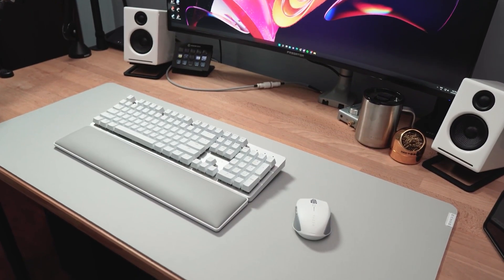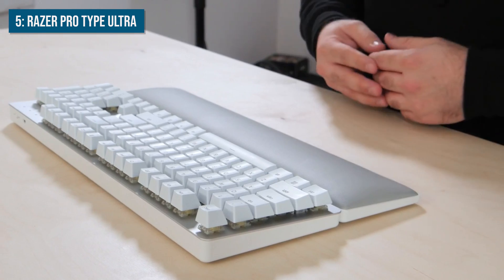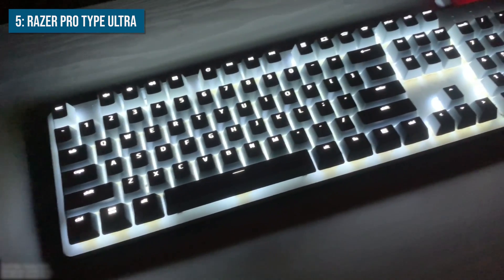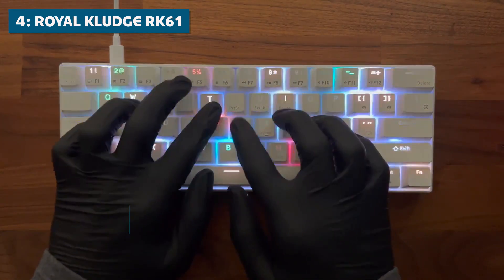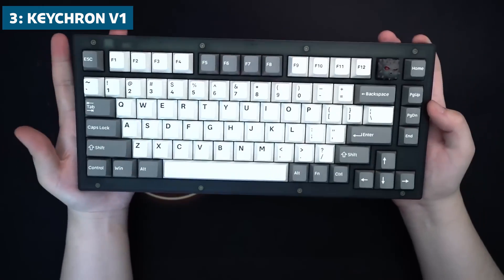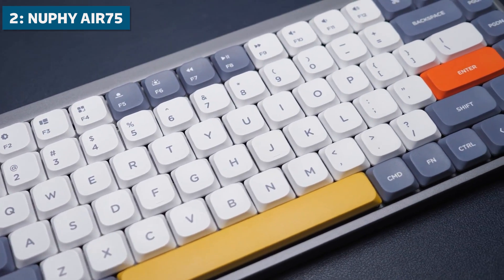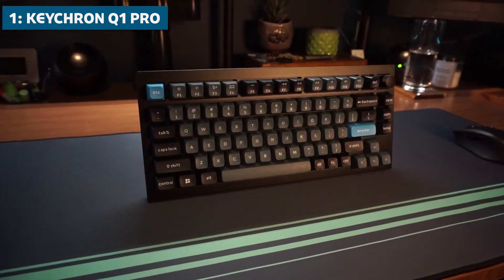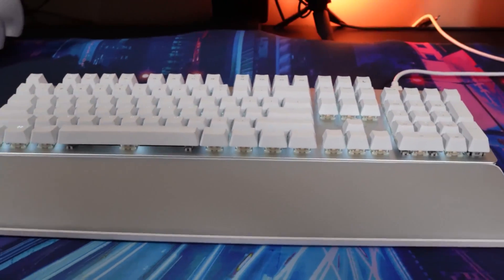Best Mechanical Keyboard For Programming - Top 5 Best Picks (2024)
▶ Links to the Best Mechanical Keyboard listed in this video:
➜ 5. Razer Pro Type Ultra ➜
➜ 4. Royal Kludge RK61 ➜
➜ 3. Keychron V1 ➜
➜ 2. Nuphy Air75 ➜
➜ 1. Keychron Q1 Pro ➜

Mechanical keyboards have ruled programming setups for years, but 2024 is taking things to the next level! In this video, we're dishing out the inside scoop on the keyboards that will take your coding game to the next level. We picked only the boards with the smoothest, clicky-est, most satisfying keys that will have your fingers flying and your code looking exceptionally neat. We've got options loaded with customization so you can dial in your perfect programming setup. We'll break down all the specs - so you'll know exactly what you're getting from switch types, keycap materials, connectivity and more. Whether you're an old-school dev who dreams in C++ or a newbie coder getting started with Python, we've got your keyboard needs covered. Everything we talk about is linked below, so you can gear up with your coding keyboard sidekick faster than you can compile. Let's jump in and step up your programming keyboard!